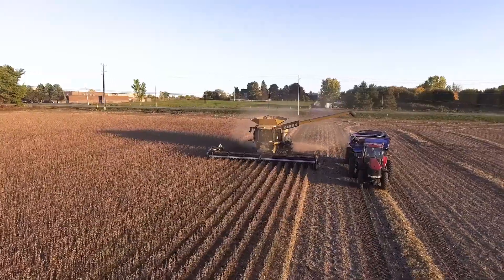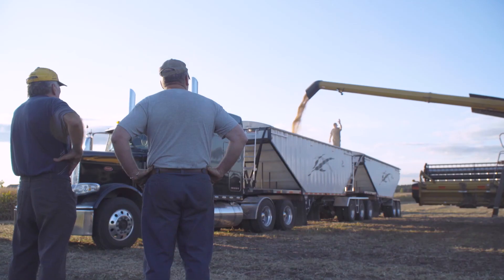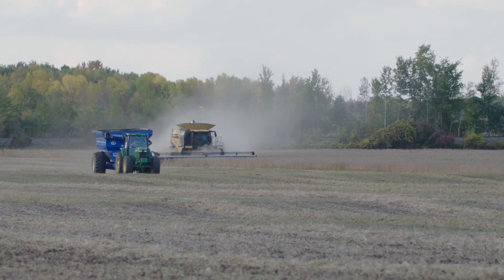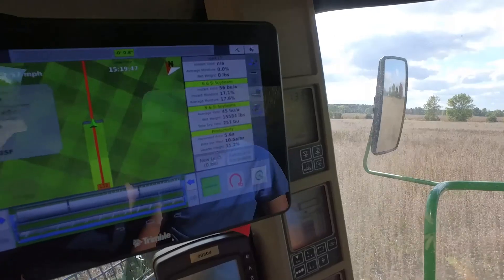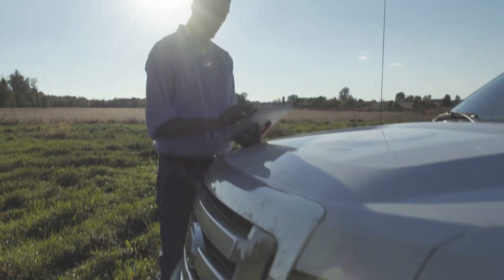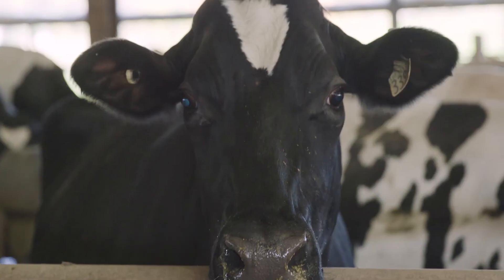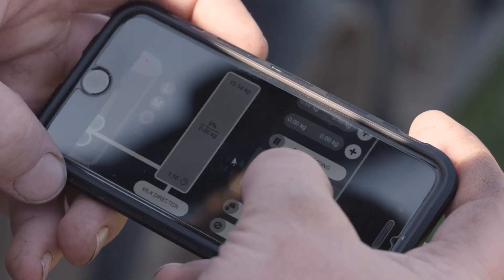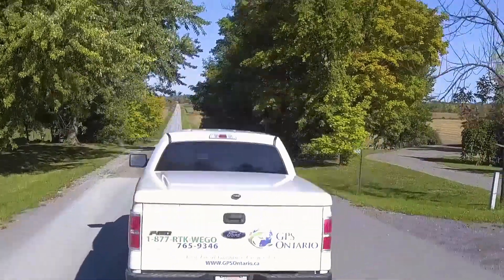Trimble – Remote Support for Precision Agriculture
GPS Ontario, located in Canada, is a Dealer for Trimble Navigation systems. See how TeamViewer is integrated in their products and helps farmers with their Precision Farming.